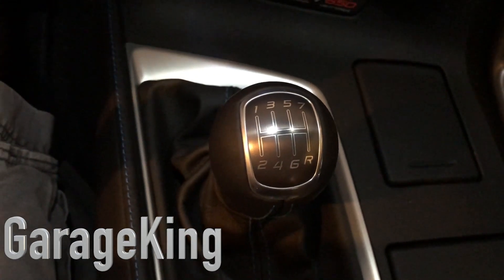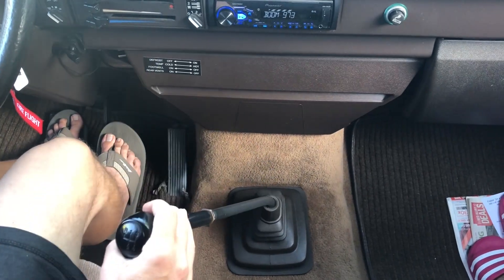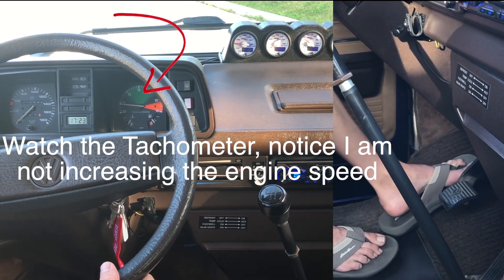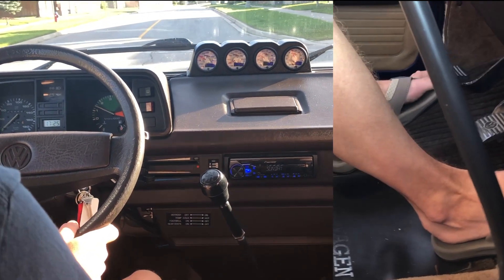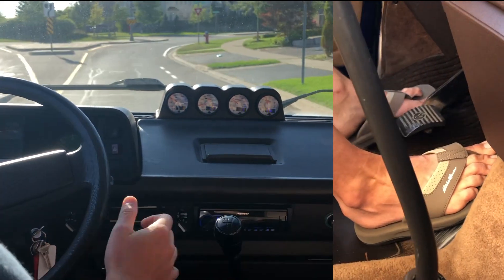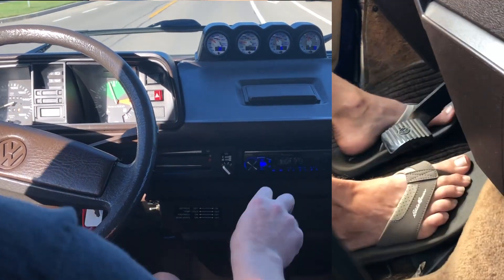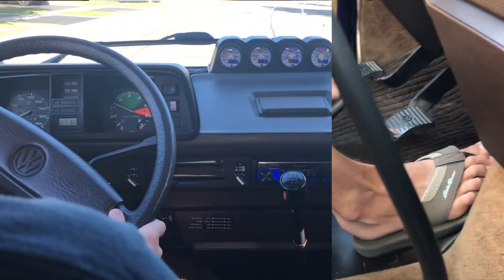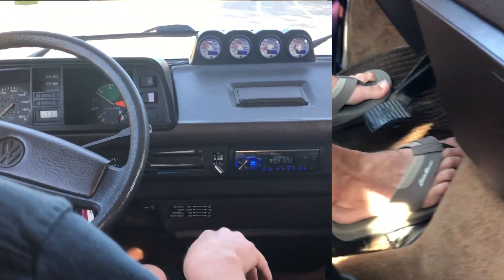How to Drive a Stick Shift Manual Transmission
How to Drive a Manual Car.  In this video I show you how to drive a car with a manual transmission.  I use a spit screen so you can see the shifter and pedals in action.  If you have any questions or comments please leave below and I will answer them all.

Thanks!!! how to drive stick shift